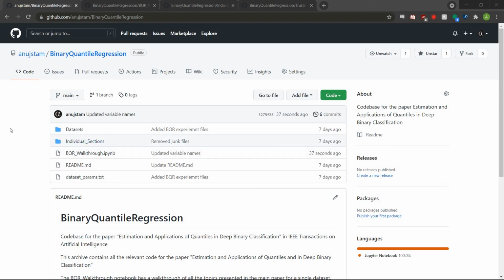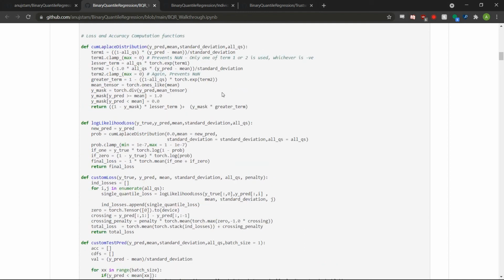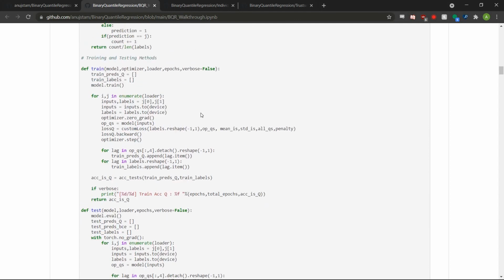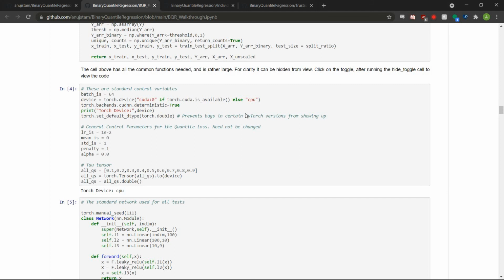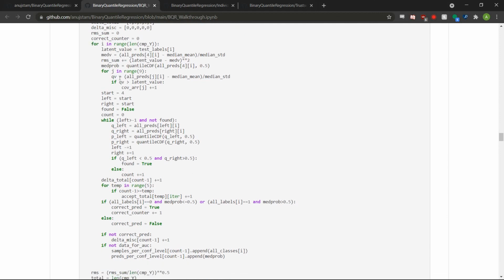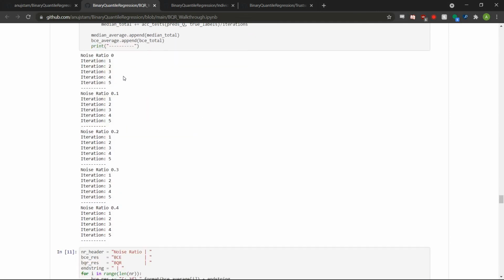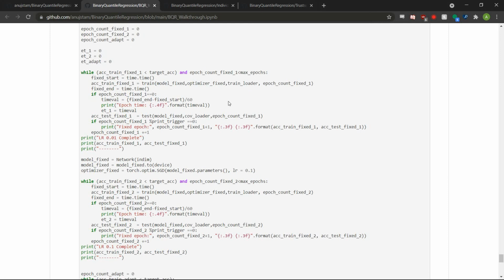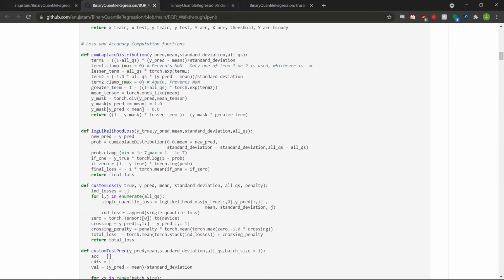BQR Code Walkthrough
Code and Repository walkthrough for the paper "Estimation and Applications of Quantiles in Deep Binary Classification"